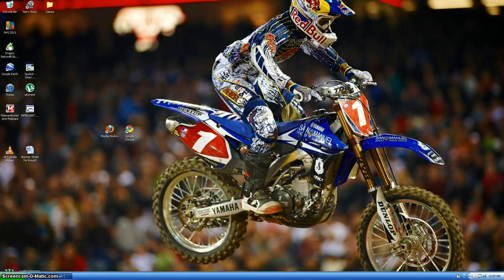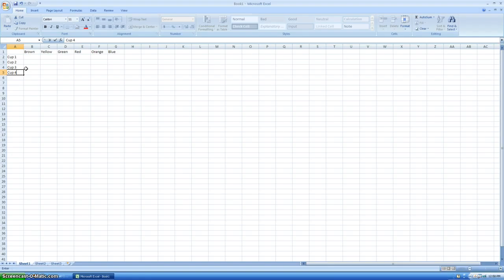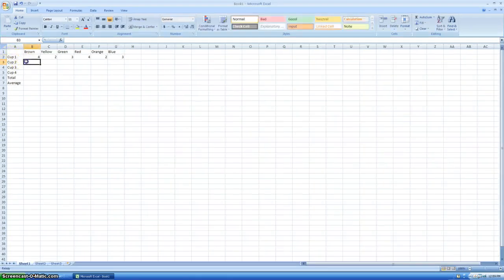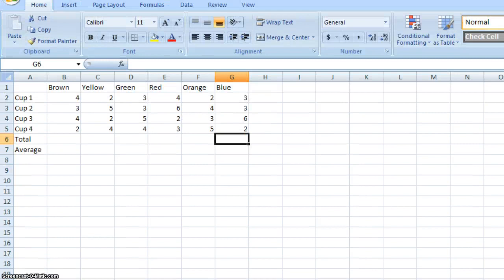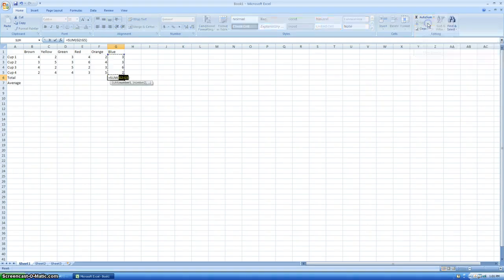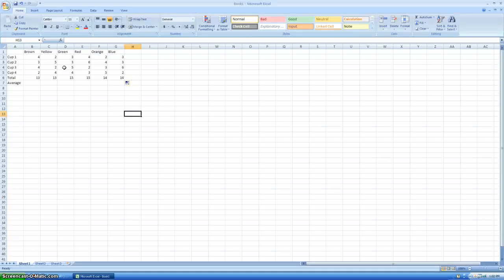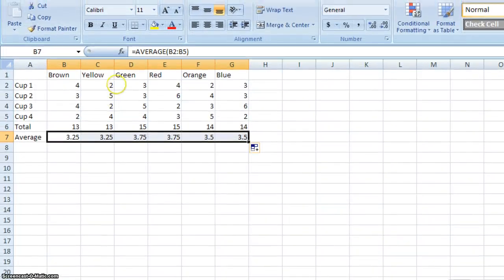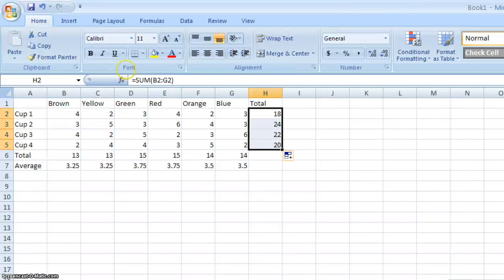M&M Excel Data Table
Making a data table using Microsoft excel for the M&M candy lab.